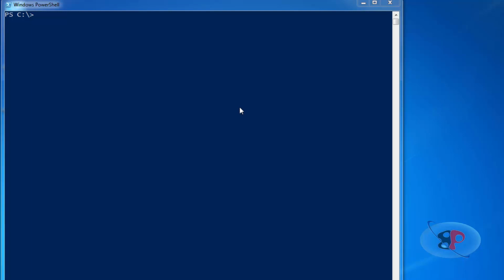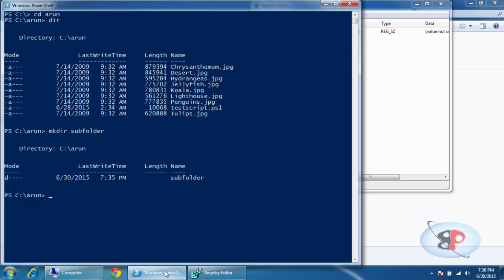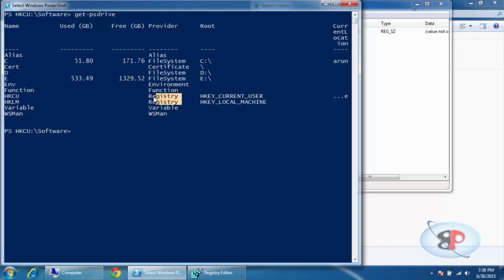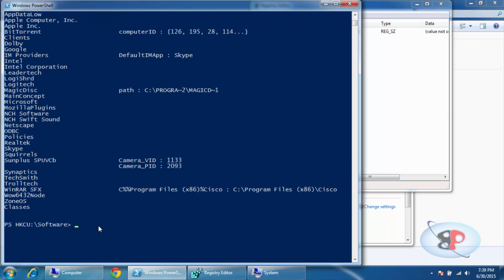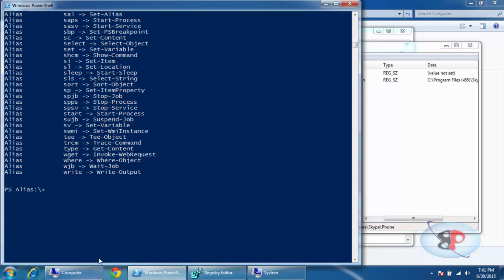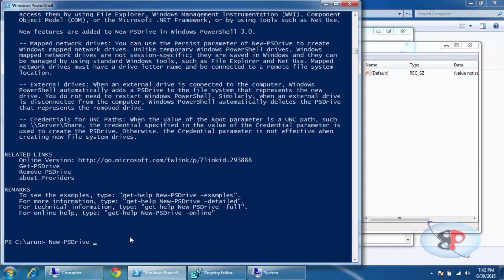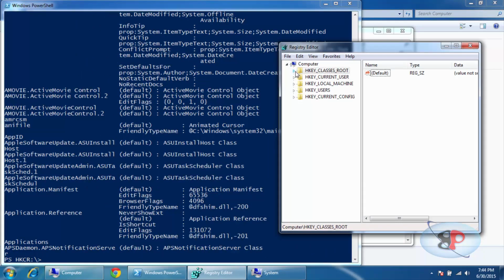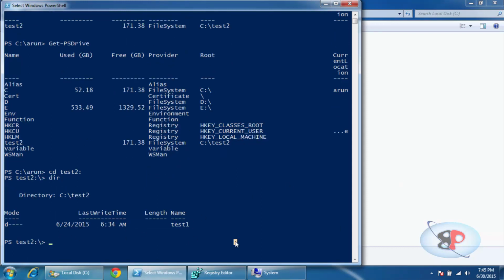PowerShell Tutorial | 013 | Understanding PSDrive